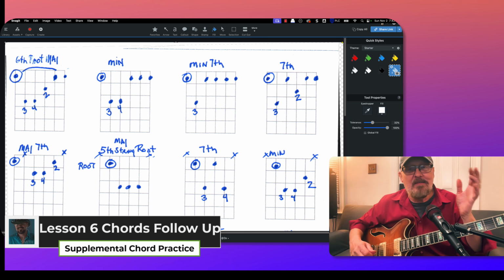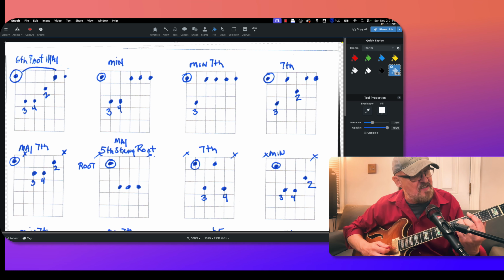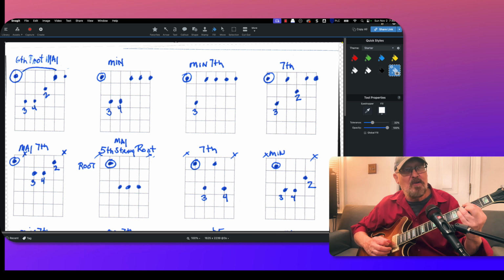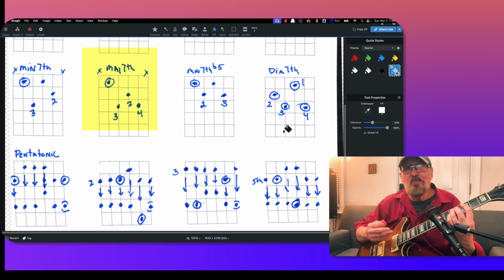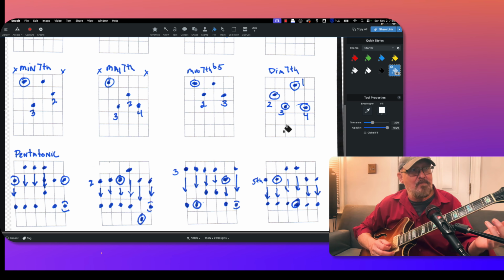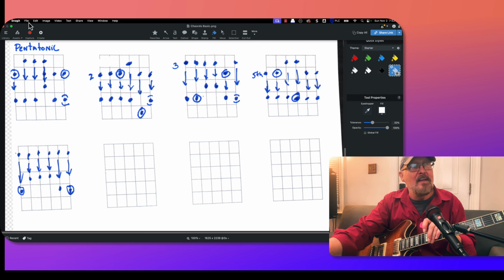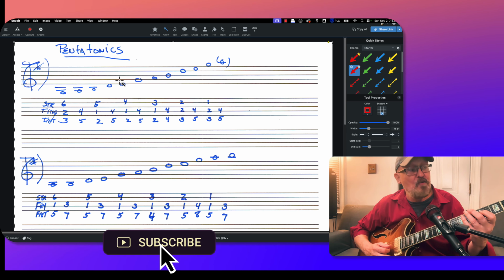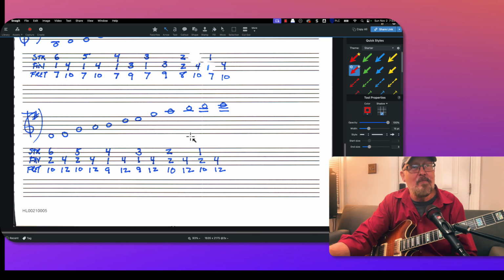Chords Lesson 6 Follow Up | A little more insight and practice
Get the details and detailed explanations of how to play the scales and chords we just covered in lesson 4 and 5.

Dive into the fundamentals of guitar playing, with a strong focus on scales, chords, and understanding music theory to empower you to teach yourself effectively. From basic chords and techniques to more advanced concepts, watch yourself incrementally get better with each video. Whether you're a complete beginner or looking to refine your playing, these tutorials and play-along exercises make learning fun and effective.

That's all you'll need online or in person. If you are within driving distance for a travel fee, I can come and give lessons in your home.
✅No pay by the month
✅ No commitment

I'll get you up to speed quick,  fast and improve your technique.